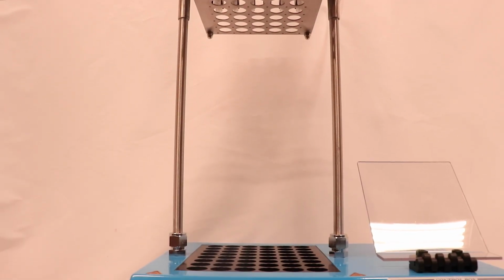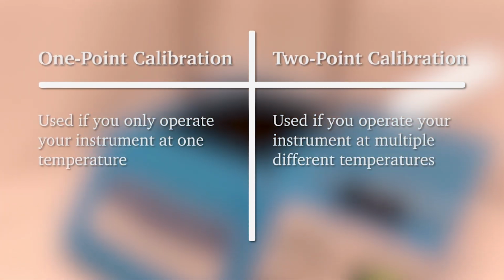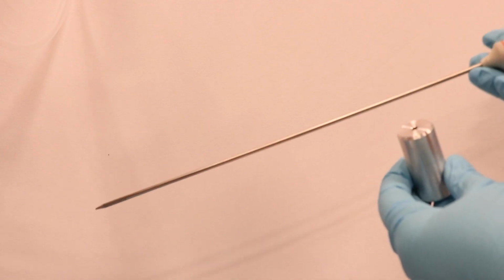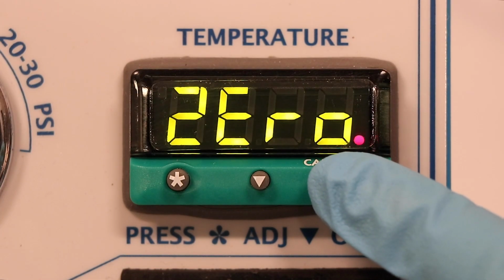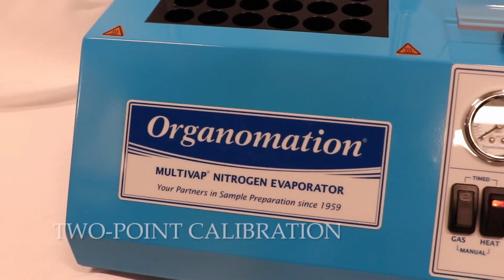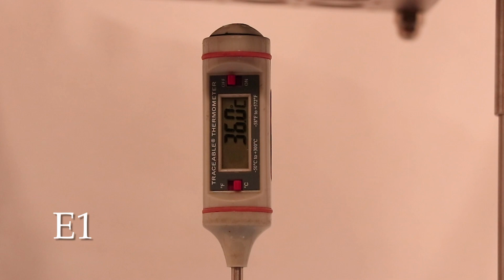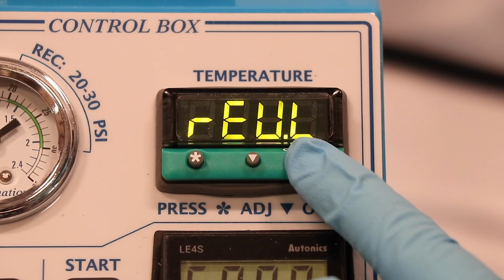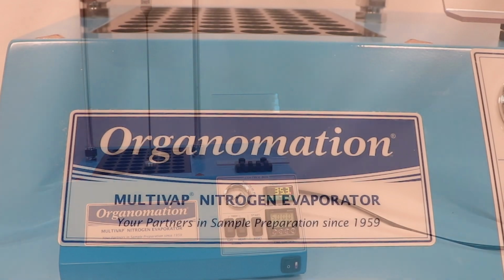Calibrating the CAL3300 Digital Thermometer on Your Laboratory Evaporator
If your controller and bath temperature readings are different, then it’s time to recalibrate your digital thermometer. The controller readings can be adjusted using both one-point and two-point calibration methods.

One-point calibration makes an equal adjustment across the full controller scale and is recommended if the instrument is used at the same temperature for every run. Two-point calibration makes an adjustment that increases or decreases linearly across the scale and is recommended if the instrument is often used at more than one temperature.

For one-point calibration, first determine the temperature discrepancy between the bath and controller. To do this, heat your bath to the desired set point and wait for the temp on the controller to stabilize. The desired set point should be the bath’s most frequently used temperature. If unknown, use 45 °C.

Take a temperature reading from the center of the bath with an externally calibrated thermometer. Organomation sells a thermometer insert to easily measure the temperature of dry block units.

Your discrepancy will be the bath reading minus the controller reading. Let’s say your discrepancy is 2, meaning the controller is 2 degrees lower than the actual bath temperature.

Once you have your discrepancy, press and hold both the arrow buttons until the screen reads “tune”.

Release the buttons and use the arrows to find the level option.

Hold the star button and use the up arrow until the screen reads 3. Release star.

Press up until the screen reads “zero”.

Hold star and use the arrows to adjust zero to the calculated discrepancy. Use down for a negative discrepancy and up for positive.

Release the star button and hold down both of the arrows to save your calibration settings.

When operating the unit at various temperatures, two-point calibration is required to correct a range of errors. You’ll need to determine the temperature discrepancy between the bath and controller at both the low and high ends of the scale.

First, heat the bath to the lowest temperature that it typically gets used at and wait for the controller display to stabilize.

Take a temperature reading from the center of the bath with your external thermometer and mark this value as T1.

Then determine the temperature discrepancy by taking the bath reading minus the controller reading. Mark this value as E1.

Repeat these steps at the highest temperature your instrument gets used at. Mark your bath reading as T2 and your discrepancy calculation as E2.

To calculate your discrepancy range, plug all of your values into the following equation. Here is an example using some of the values you can expect to see.

Once the discrepancy range has been determined, press and hold the up and down arrows simultaneously until the screen reads “tune”.

Release the buttons and use the down arrow until the screen reads “level”.

Hold the star button and use the arrows until the screen reads 3. Release star.

Press up until you find “span”.

Hold the star button and use the arrows to adjust span to your calculated discrepancy range. Use down for negative values and up for positive.

Once entered, release star. Press and hold both arrows to save your calibration settings.

Your instrument should now be fully recalibrated and displaying the most accurate temperature readings.